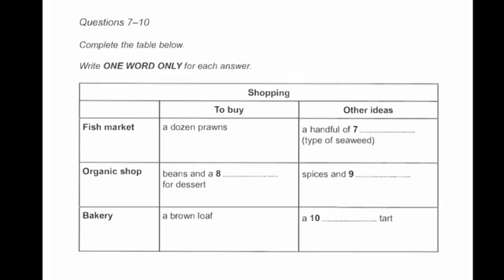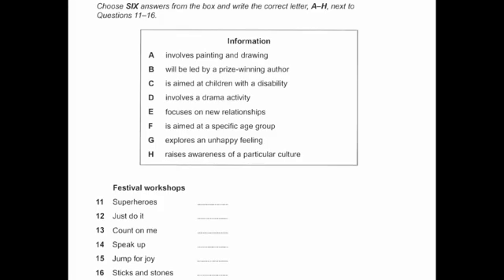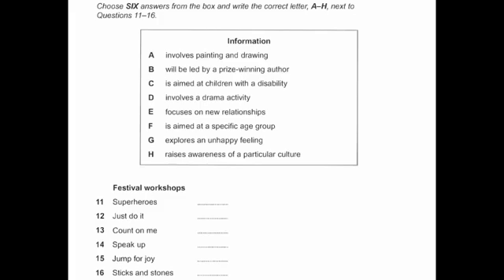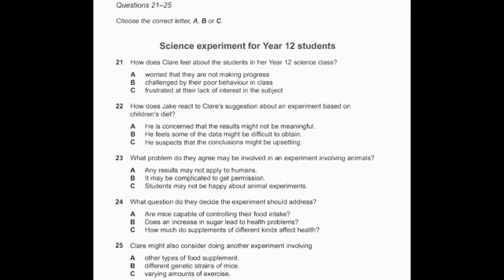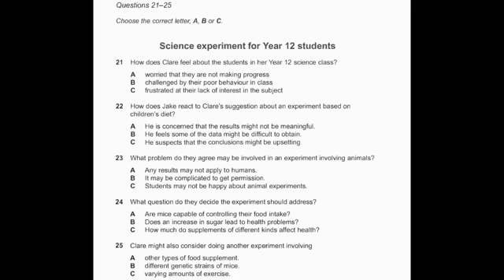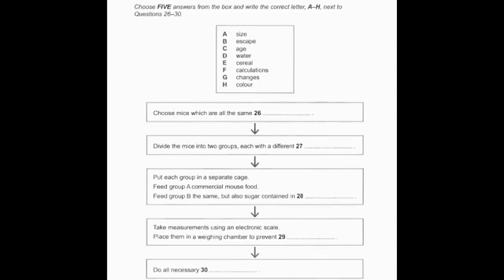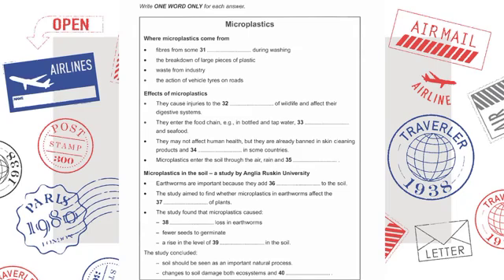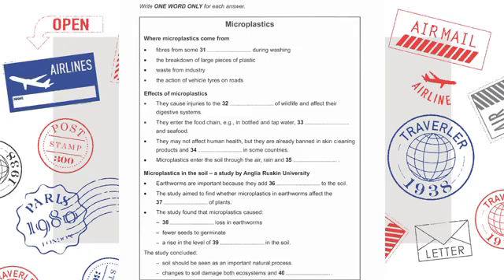Cambridge ielts 19 listening test 3 with answers Ultimate Local Food Shops Listening Test 2025!📚"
Local food shops listening test 2025/ new listening test 2025/listening test cambridge test#IELTSListening

🎧 Ready to ace your English listening skills? Dive into our comprehensive **Local Food Shops Listening Test 2025** designed to help you prepare for the IELTS Listening Test! 🍏📦 This interactive practice test simulates real-life scenarios, taking you through conversations and announcements typical in local food shops. Elevate your confidence and comprehension with each question!🏆🎧 Welcome to your ultimate listening practice! Dive into our *Cambridge IELTS 19 Listening Test 3* video, featuring a full replay that will prepare you for success in your IELTS exam! In this engaging episode, we explore the vibrant world of local food shops, testing your comprehension and improving your listening skills! 🛒🍽️

🌍 Perfect for both IELTS test-takers and food enthusiasts, this video includes answers and expert tips to boost your score in 2025. Join thousands of learners and ace your listening test today!

🔥 Join thousands of learners striving for excellence! Whether you're gearing up for the Cambridge Test or just looking to improve your listening abilities, this video is tailored for YOU! 📅

🌍🎧 Get ready to ace your IELTS Listening test with our ultimate "Local Food Shops Listening Test 2025"! In this engaging video, we dive into a real-life listening exercise tailored to mirror the Cambridge test format. 🍽️ Whether you're preparing for your exams or just love testing your listening skills, this video offers a fun, interactive challenge with sounds, details, and scenarios based around the vibrant world of local food shops.

📅 Don't miss out! Gain confidence, improve comprehension, and pick up essential tips! Hit play, and let’s dominate those listening exams together! ✨ListeningTest